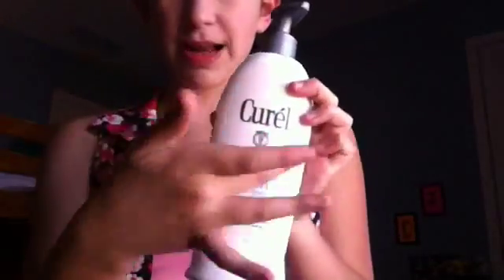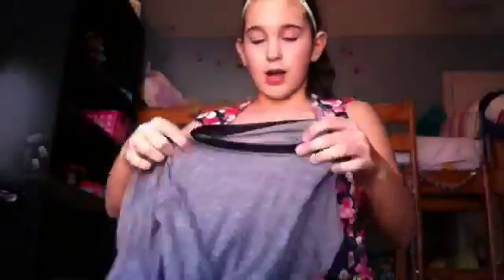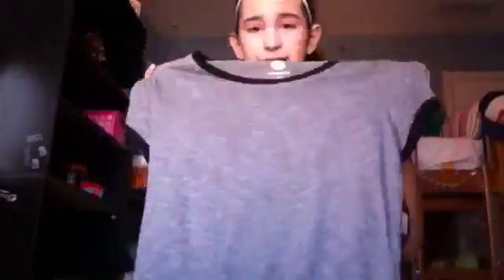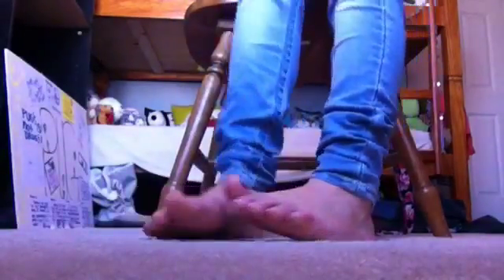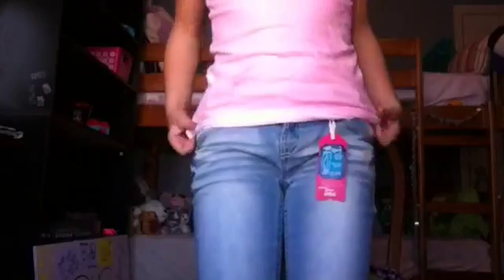A spring and summer look!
I just wanted to do a spring video! -xoxo,sabrina.